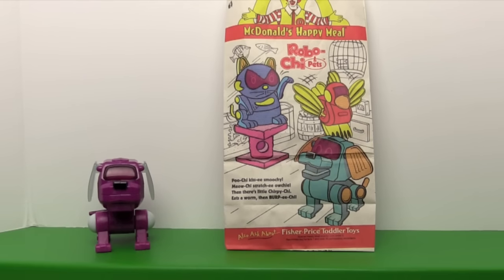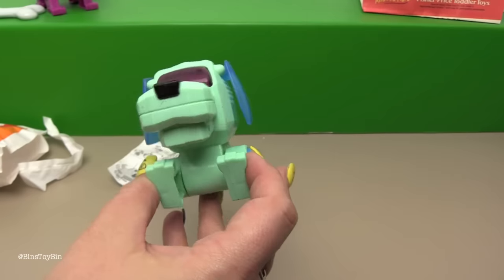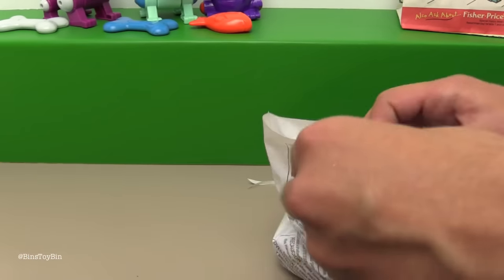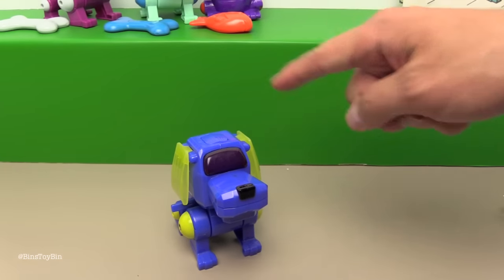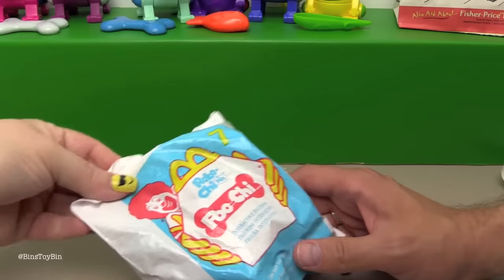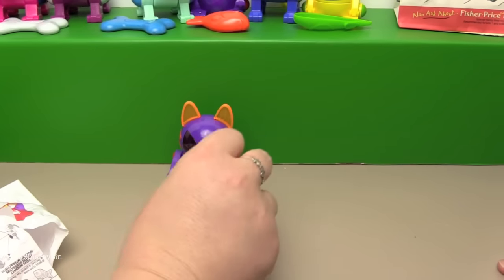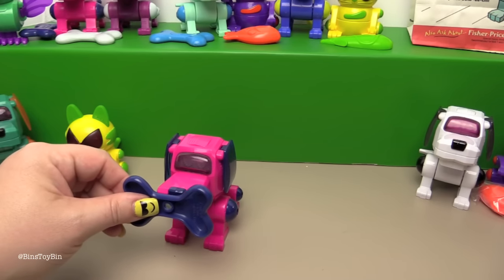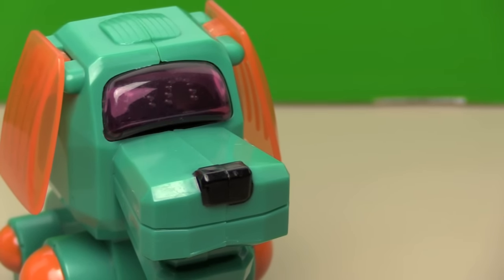ROBO-CHI HAPPY MEAL (2001) FULL SET! | Interactive Pets! Do They Still Work!? | Bin's Toy Bin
Do you remember these?  We had a lot of requests to open the Robo-Chi interactive pets McDonald's toys from 2001.  Will they still work??